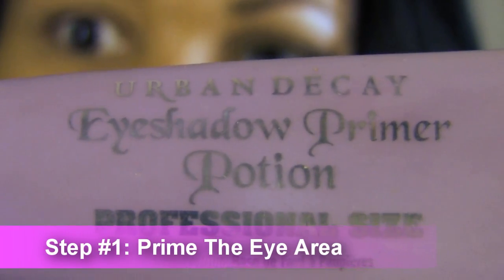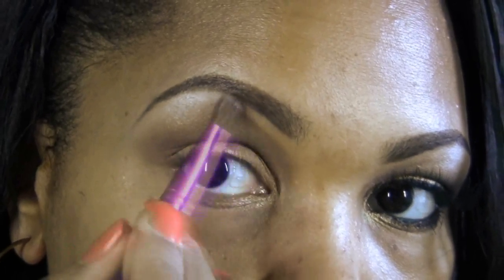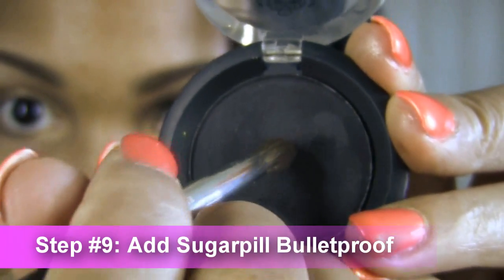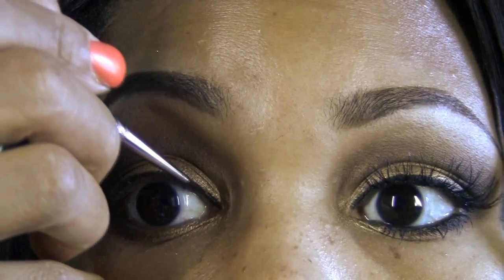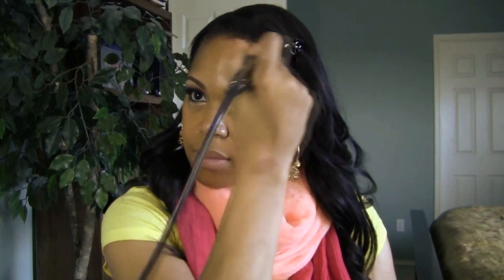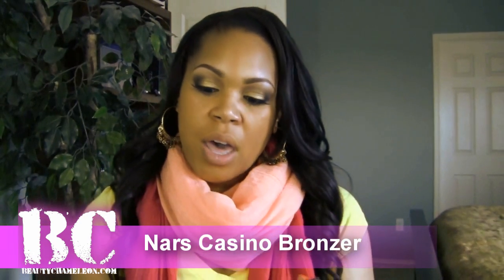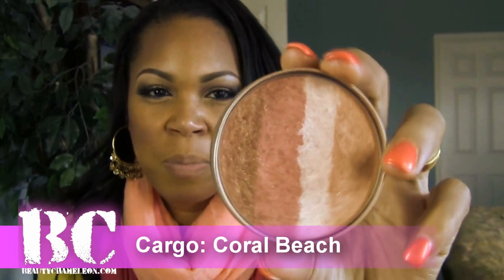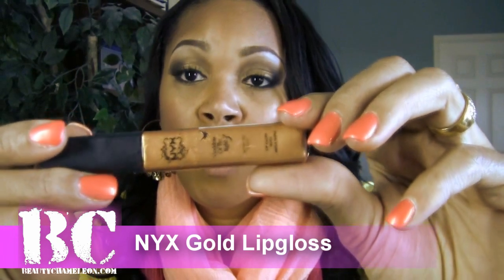Summer Sunkissed Skin & Golden Eyes Tutorial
Hey beauties!! Here is a fun way to create beautiful golden eyes and skin for the summer. I hope that you all enjoy!!